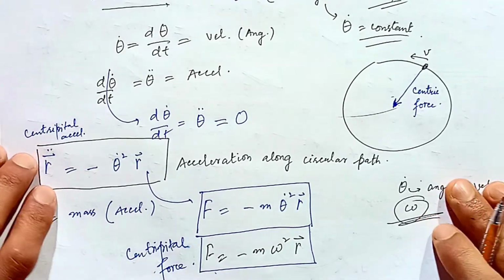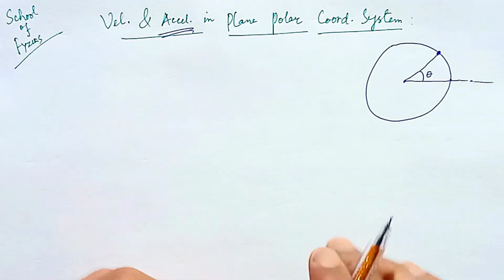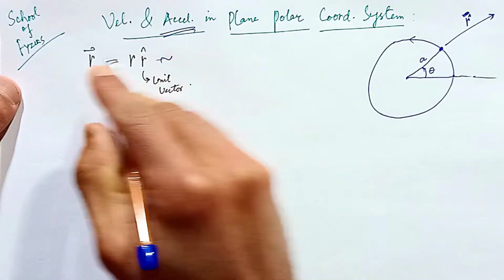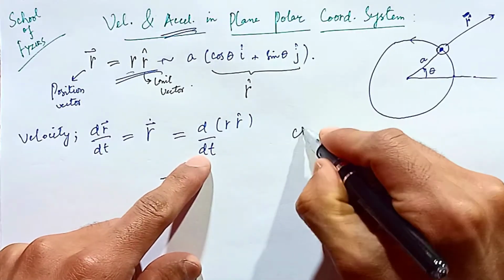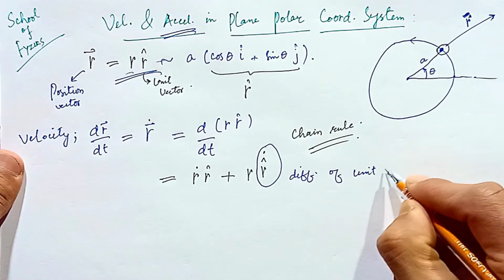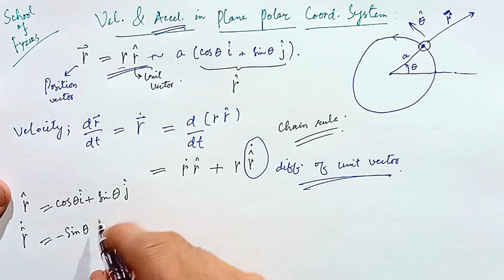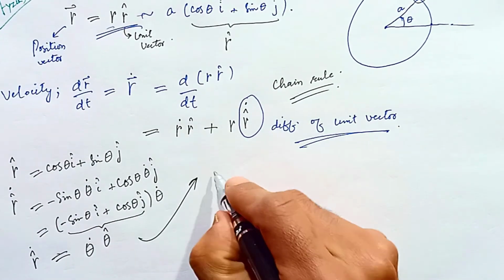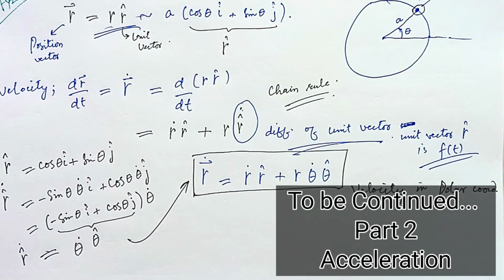Velocity in Plane Polar Coordinate System | Circular Motion in Polar coordinates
In the previous two videos, we discussed circular motion in OrthogonalCoordinateSystem, but it is more useful and appropriate to study circular motions in PolarCoordinates .
Here we'll first try to understand circular motion in polar coordinates, then derive the expression for VelocityOfAParticleInCircularPath with respect to PolarCoordinateSystem .

Furthermore, in the next video which will be the  2nd Part of the same topic, we'll derive expression for Acceleration and CentripitalForceInPolarCoordinates .

Let's try to understand it better. 💐💐💐